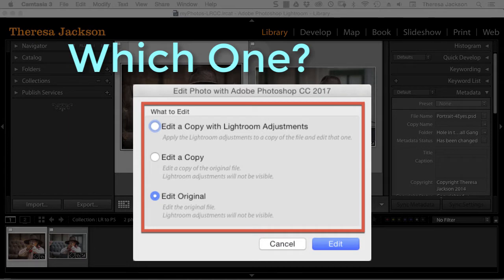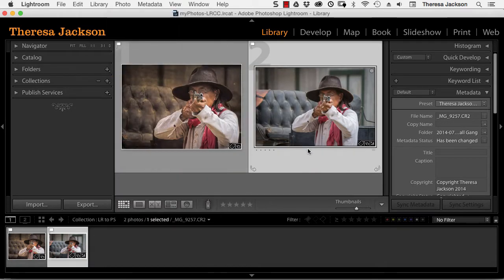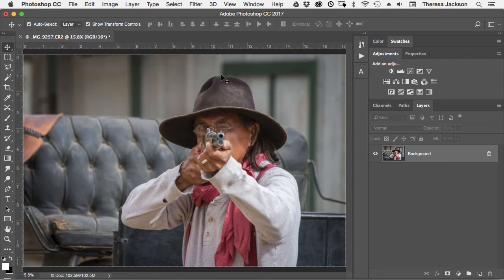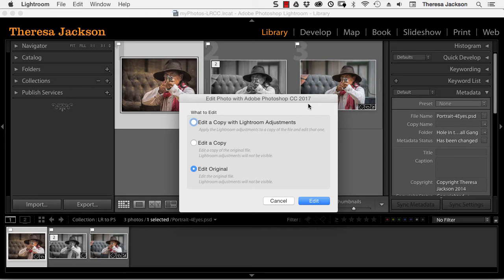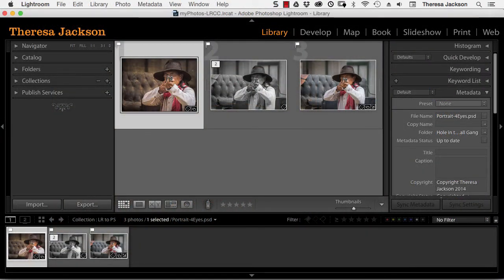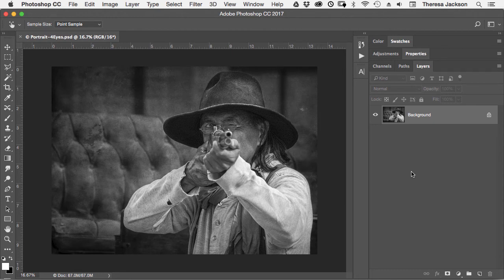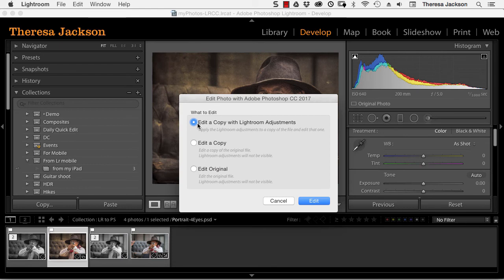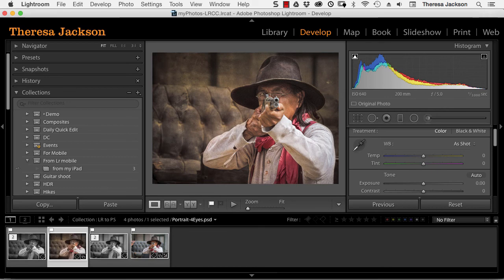Lightroom Edit Photo with Photoshop - What to Edit Menu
This tutorial explains the Edit What menu when sending Phtoshop files from Lightroom to Photoshop for further editing.